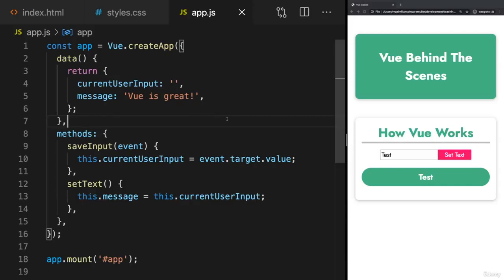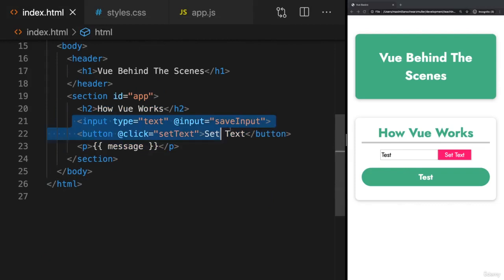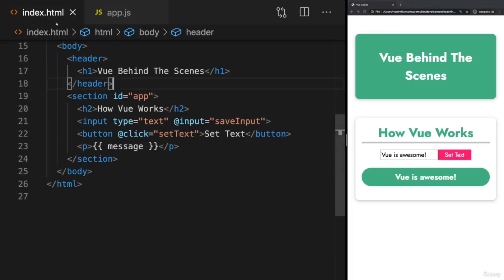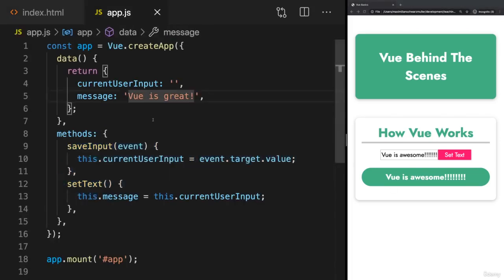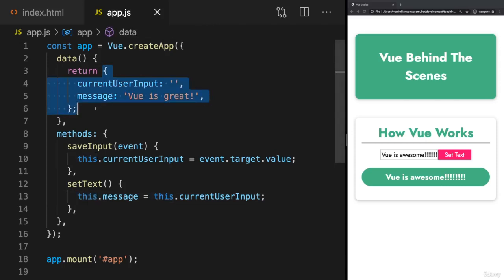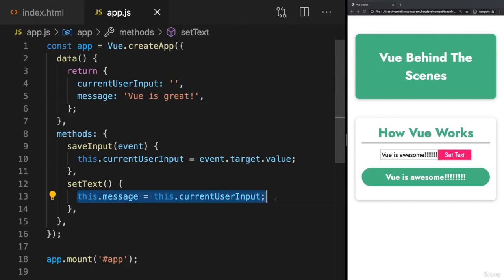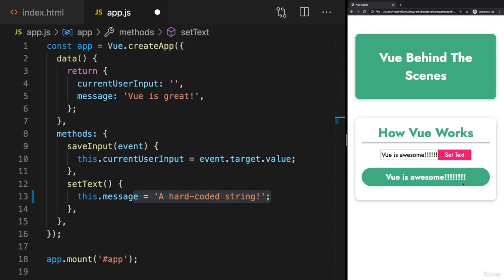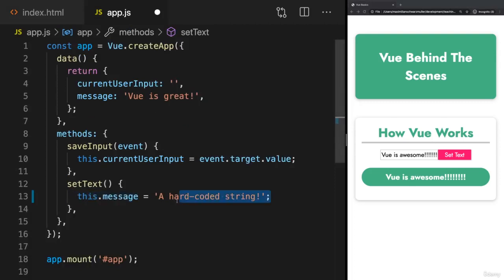055 An Introduction To Vue's Reactivity